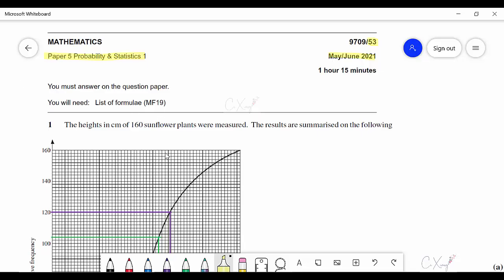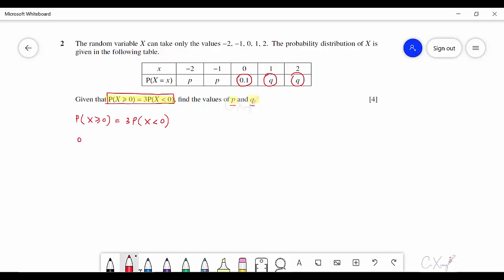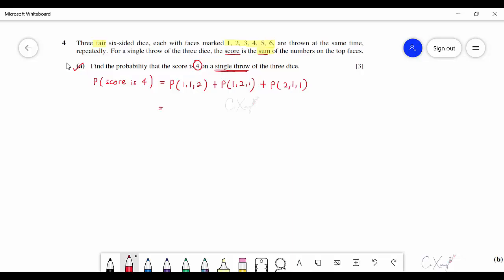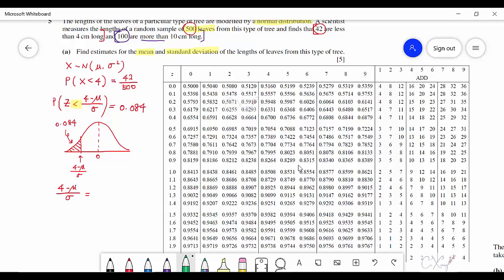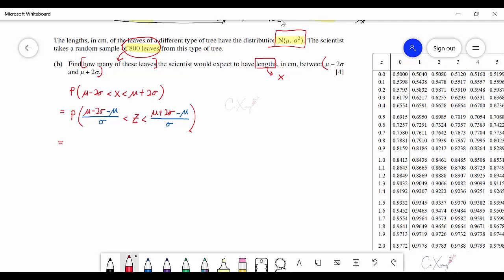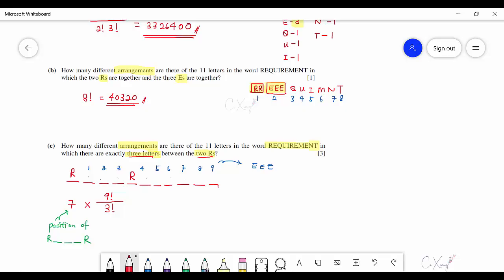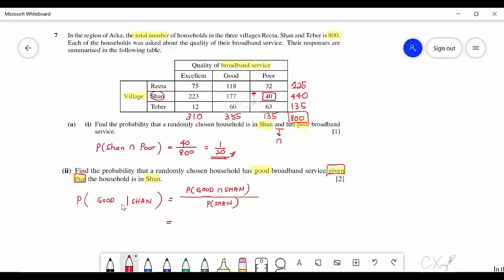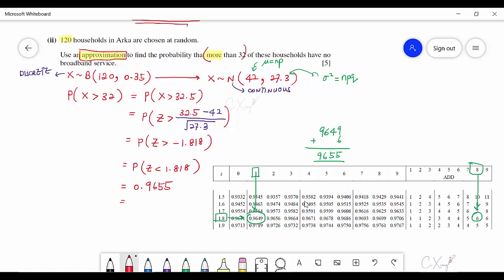9709/53/M/J/21 CAIE A-level Statistics 1 Solution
00:00   Question 1
07:57   Question 2
12:16   Question 3
16:10   Question 4
23:37   Question 5
39:37   Question 6
50:48   Question 7

9709_s21_qp_53